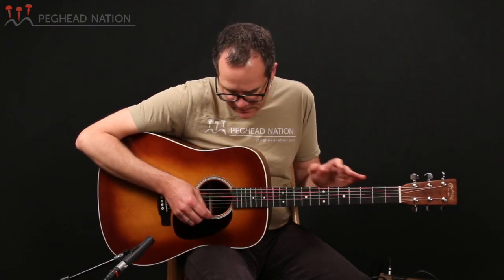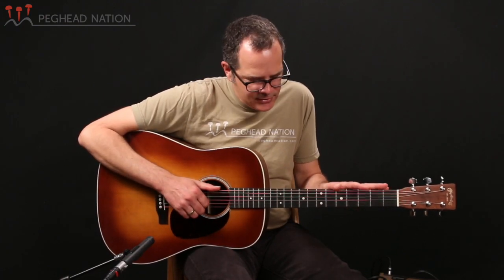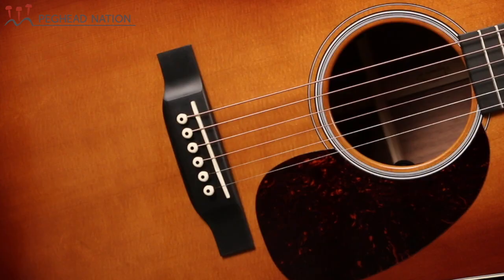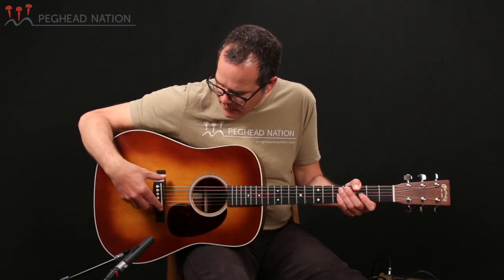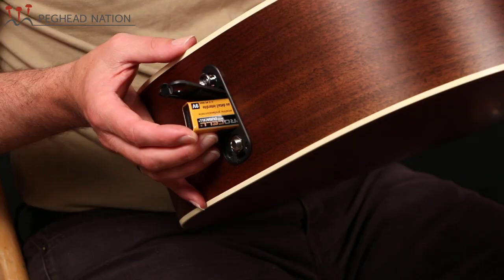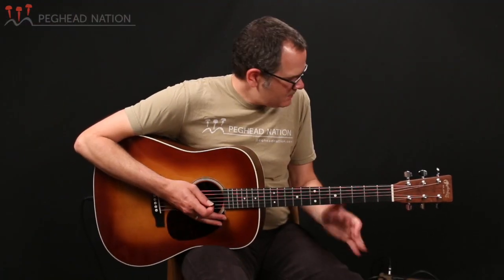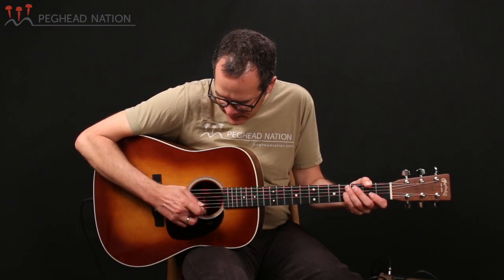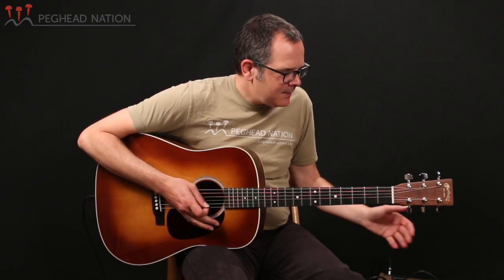Martin DE Black Walnut Amberburst Demo from Peghead Nation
Martin's DE Black Walnut Amberburst is a dreadnought-size guitar built with black walnut back and sides. In this video, Peghead Nation co-founders Teja Gerken and Scott Nygaard demonstrate the instrument.

For more information on theMartin DE Black Walnut Amberburst, please